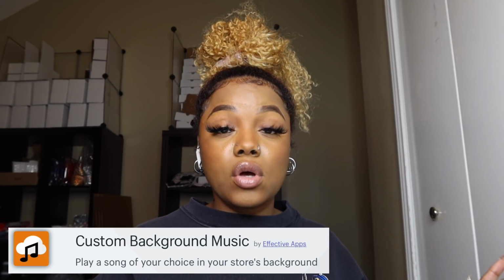Best Shopify Apps of 2021 | Make more Money with These Apps!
Small businesses mentioned:
Use code: LEXIS

Use code "as you wish"

♢Become a Member and get instant access to exclusive business tips, lives and video content. Let's build together!
♢𝔸𝕞𝕒𝕫𝕠𝕟 𝕊𝕥𝕠𝕣𝕖
                                              𝔻𝕀𝕊ℂ𝕆𝕌ℕ𝕋 𝕃𝕀ℕ𝕂𝕊:
🚨To receive a shoutout in my next vlog send me stuff! ( be sure to include all business info)
Starring Lexis
Lancaster, Texas  75146

                                             𝕊𝕆ℂ𝕀𝔸𝕃 𝕄𝔼𝔻𝕀𝔸!